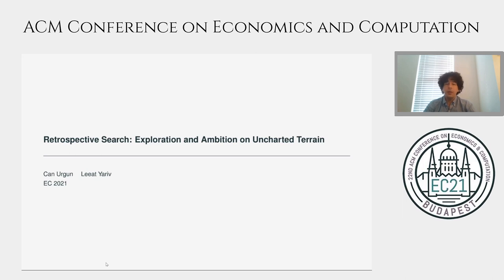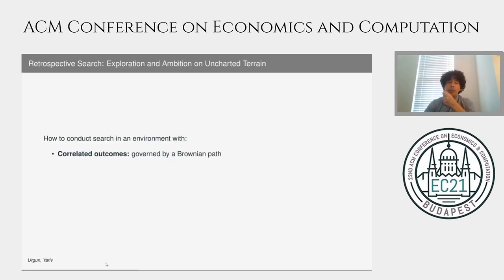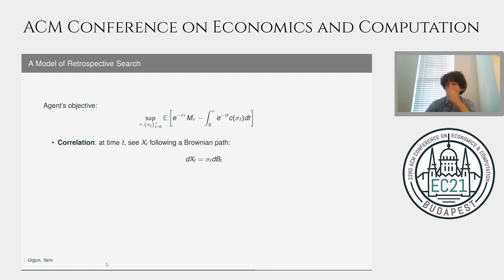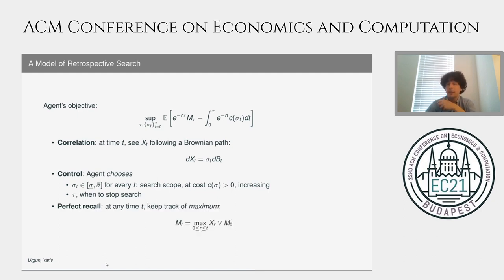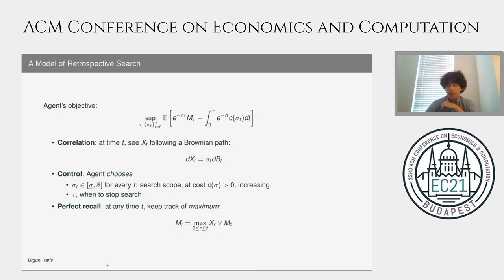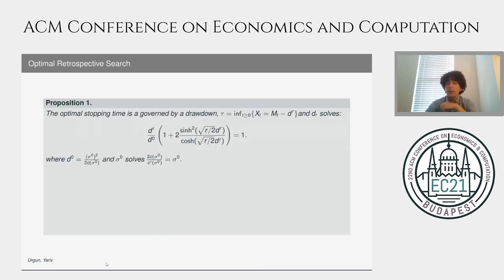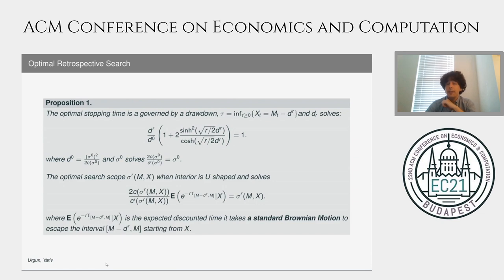EC'21 Flash Video: Retrospective Search: Exploration and Ambition on Uncharted Terrain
Title: Retrospective Search: Exploration and Ambition on Uncharted Terrain
Authors: Can Urgun, Leeat Yariv